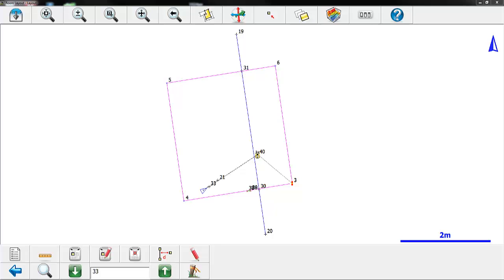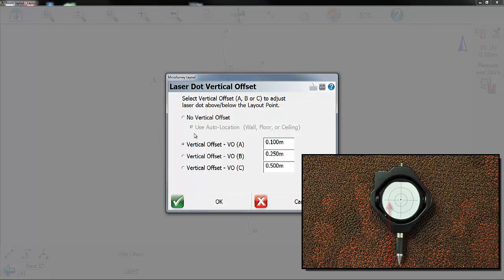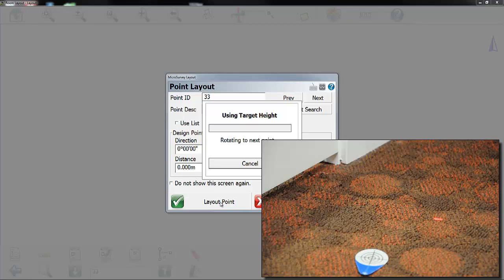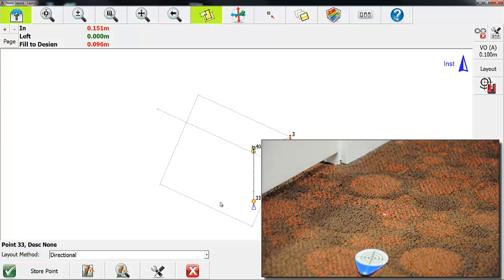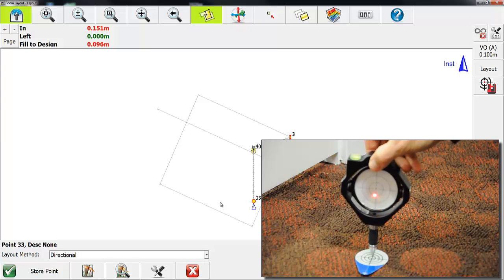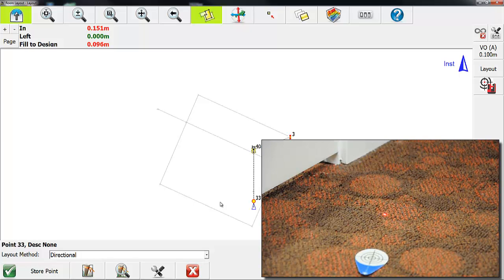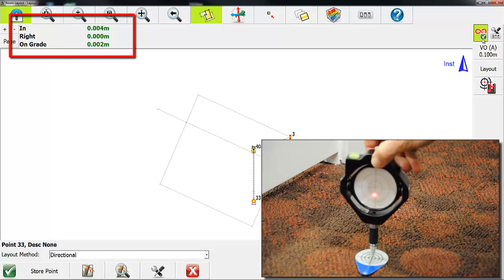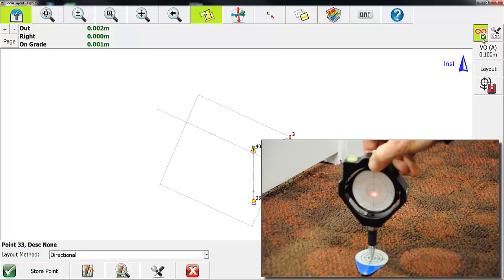MicroSurvey Layout - Use a Target with a Leica 3D Disto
We demonstrate how you can use a target with the Leica 3D Disto.